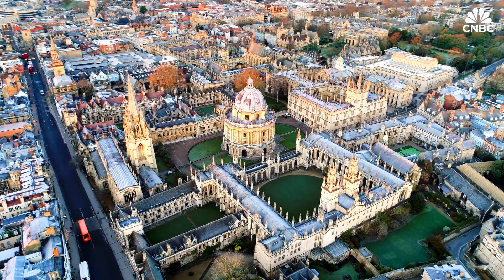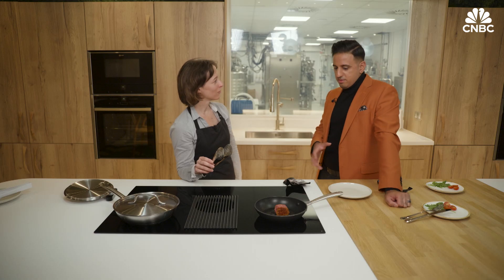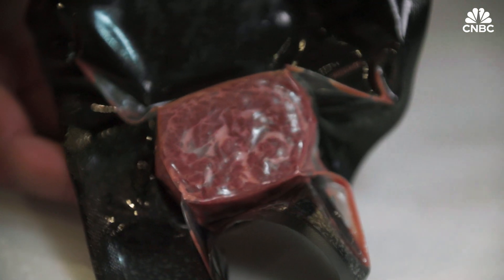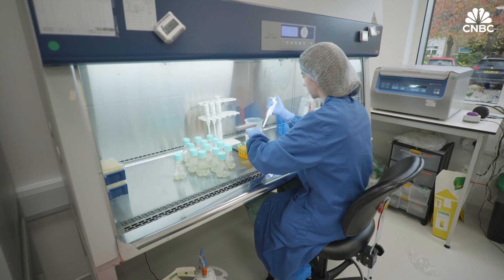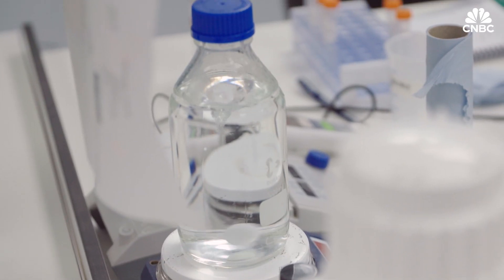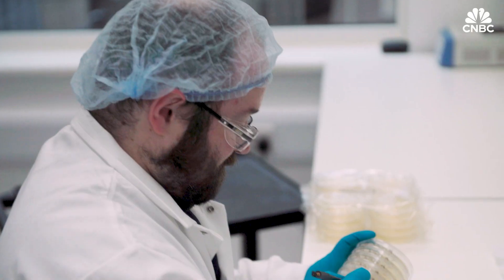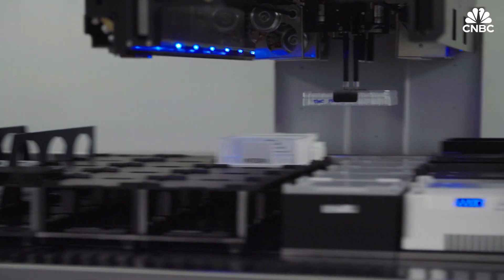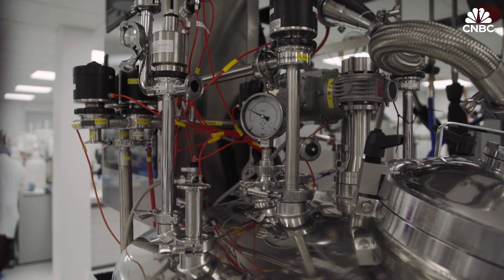The future of meat? Inside the Oxford-based startup turning cells into 'steaks'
On the outskirts of Oxford, U.K. sits Ivy Farm Technologies. Only, it's not a farm quite like we know it.

Founded in 2019 as a spin out from the University of Oxford, the company produces lab-grown meat. Its headquarters house its laboratory and production facility.

Cultivated meat is made by a process of extracting cells from an animal and "feeding" it a nutrient-rich solution. These cells grow and multiply. They are then put in a bioreactor — which is a large tank — to continue to grow.

Ivy Farm is focused on beef at the moment, and CNBC's The Edge visited the company's lab to see the process.

The startup currently gets its cells from animals that are already being slaughtered for food. It then goes through the process of growing those cells before putting it into its bioreactor called "Betty." This tool can make three tonnes of meat per year.

The end product is like a paste, which Ivy Farm says can be mixed with real meat or other plant proteins to create something resembling a burger or a steak. One product that CNBC saw was a small steak-like item, which was made with 10% cultivated meat and 90% plant protein.

Caitlin Doran, associate scientist at Ivy Farm, explained that for now, the process requires cells to be taken from a dead animal. But that won't happen in the future.

"In the future, we really won't be hoping to go back to anything that's dead," Doran told CNBC. "Once you've got those cells, we don't have need to go back to that animal anyway."

Ivy Farm this year struck a partnership with Finnish firm Synbio Powerlabs to manufacture its cultivated meat on a larger scale. The company is hoping to launch a product in 2025.

In the U.K., regulators now allow lab-grown meat to be used in pet food, but not for human consumption. However, Singapore and the U.S. have approved some cultivated meat for human consumption.

While scaling and regulation are one challenge, Ivy Farm and its rivals will have a big job to do to get consumers on board with the idea of lab-grown meat.

"This is going to go down to educating consumers that … this is not different than real meat," Harsh Amin, CEO of Ivy Farm, told CNBC.

Watch the video above for the full interviews and a tour of Ivy Farm Technologies.